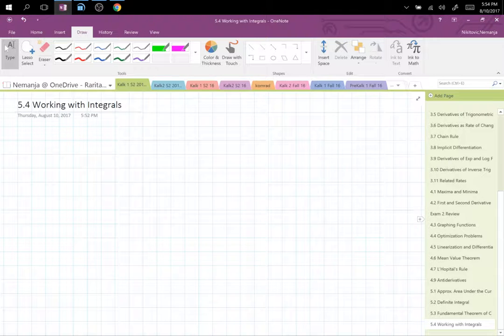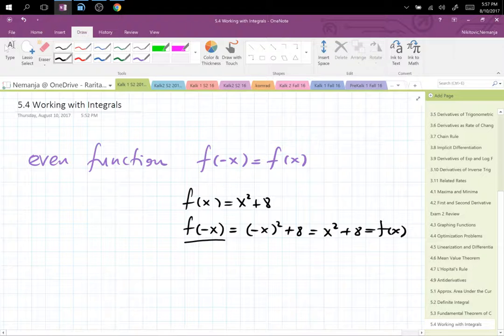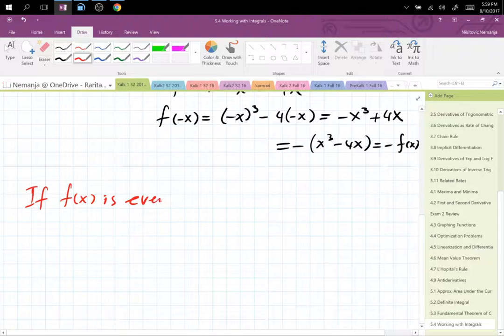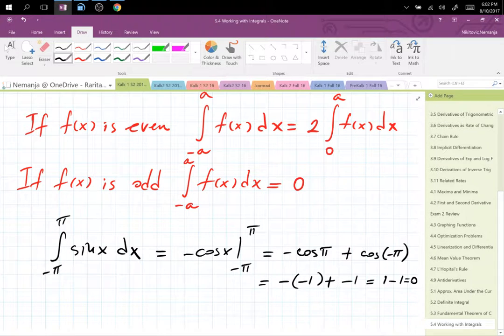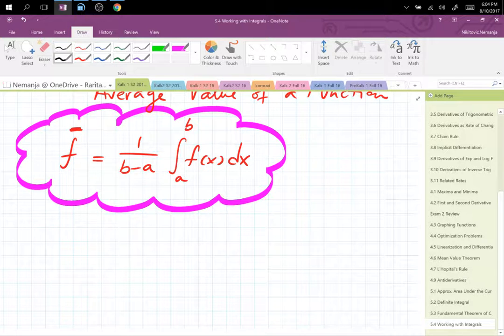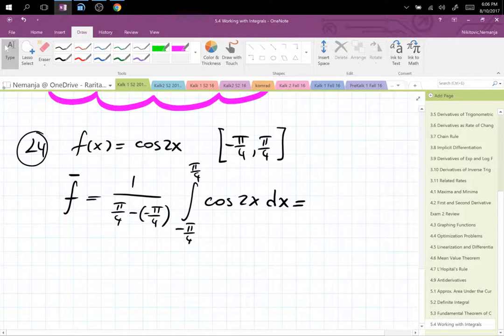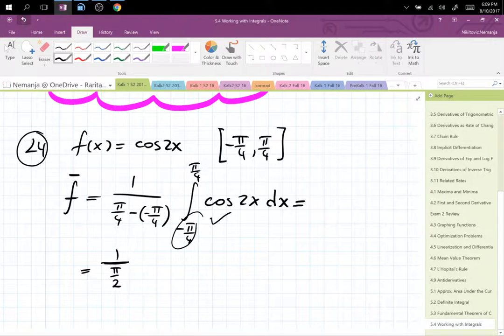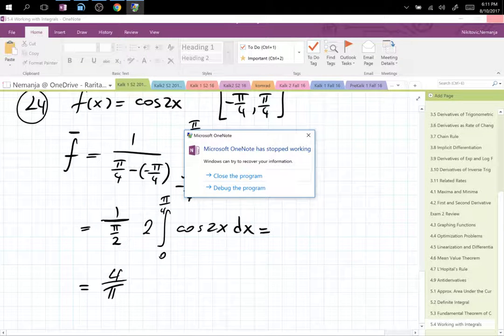Nik's Live Calculus Stream (Calculus1 5.4 Working with Integrals)